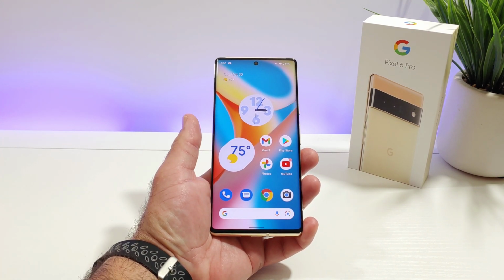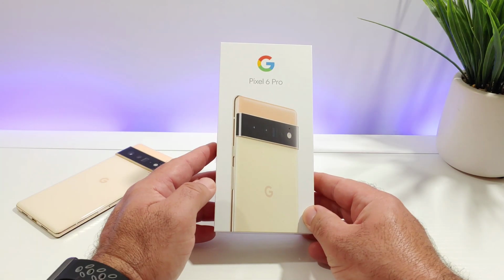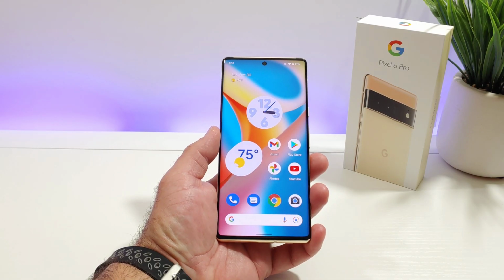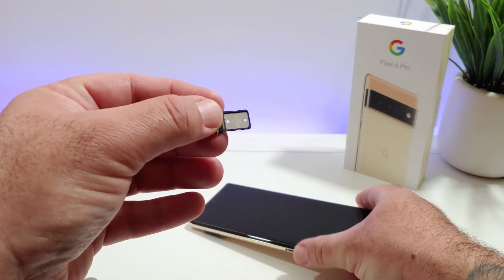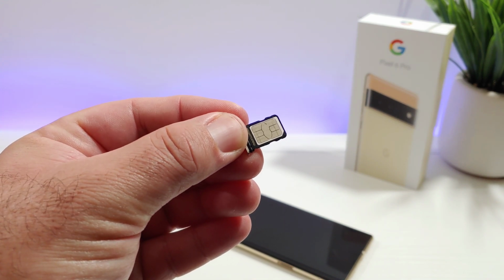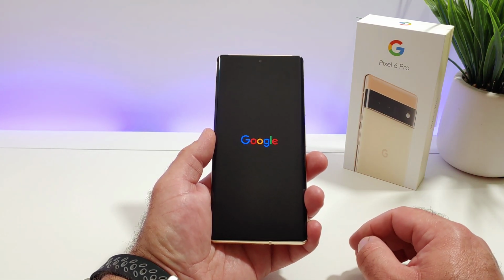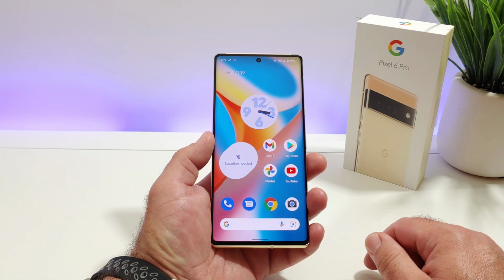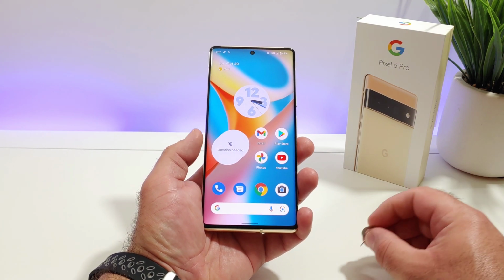Google Pixel 6 Pro - How to install Sim Card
Hi everyone welcome back to another video. In today's video I share with you. How to install a sim card to the Google Pixel 6 Pro.

If you enjoyed the video please hit the thumbs up button.